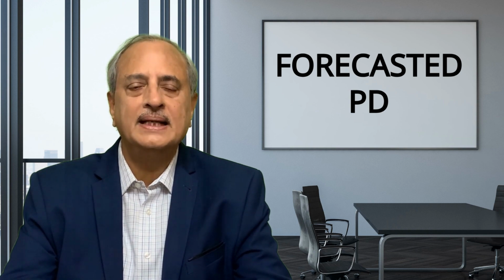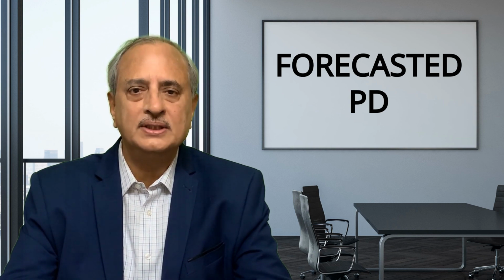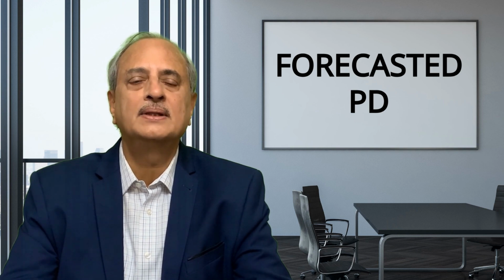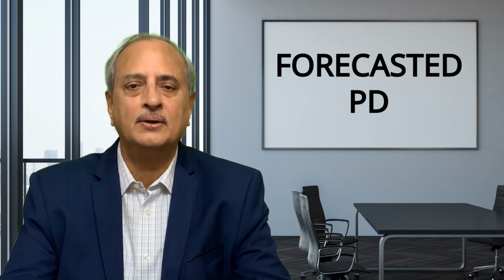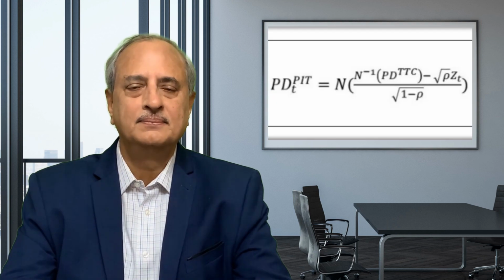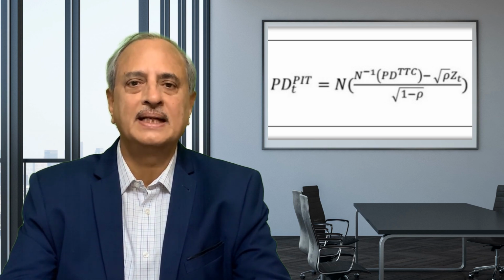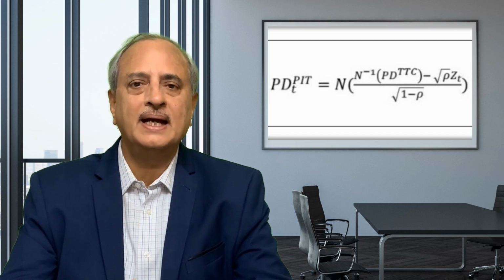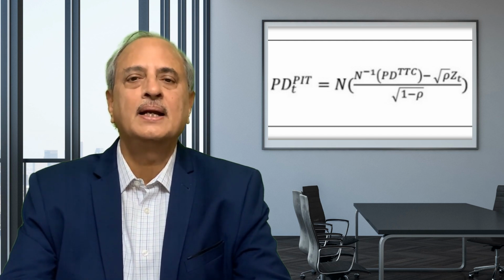Forecasted PD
Vasicek model for calculating the Probability of Default (PD) uses the Cumulative Standard Normal Function. The formula calculates the probability of default adjusted for macro-economic factors and asset correlation. Then it converts this into a cumulative normal probability by returning the calculated PD. The curing effect as explained above relates to the improvement in the credit quality of a loan or borrower over time, particularly after a period of financial difficulty. For example, if a borrower was delinquent but has since resumed regular payments and improved their financial position, the likelihood of default might decrease.
For calculating expected credit losses (ECL) under accounting standards Ind AS 109, the PD would be adjusted over time to account for such changes. This would typically involve updating the PD based on new information about the borrower and macroeconomic conditions.
The initial PD typically reflects the borrower's creditworthiness at the time of loan origination or at the beginning of the time period being analysed. To account for the curing effect, you would need to adjust this PD over time using new data.
When the Vasicek model approach is used for regulatory capital calculations, they typically do not explicitly model the curing effect for individual loans. Instead, they may use a one-year horizon and assume that the PD reflects the average risk of default over this time frame, which is then used to calculate the capital requirements. For a more nuanced and time-sensitive risk assessment, such as the lifetime ECL calculations under Ind AS 109, one would use a different modelling approach that accounts for changes in PD over time, which can include the curing effect. So in our computation we have considered the Marginal PD and not the initial PD for computing the forecasted PD as per the Vasicek model.